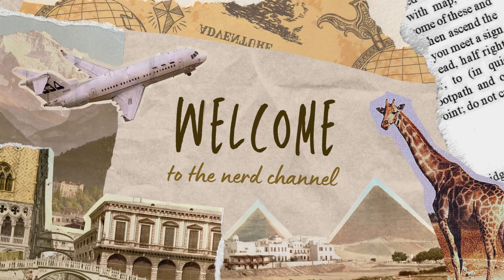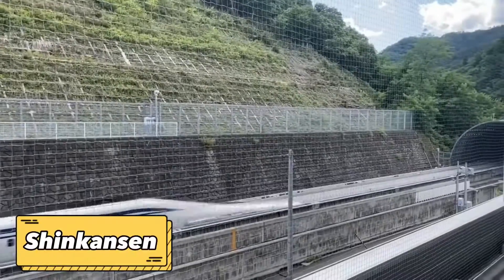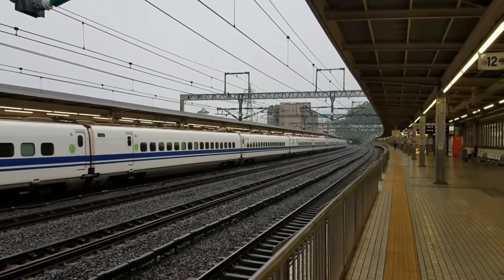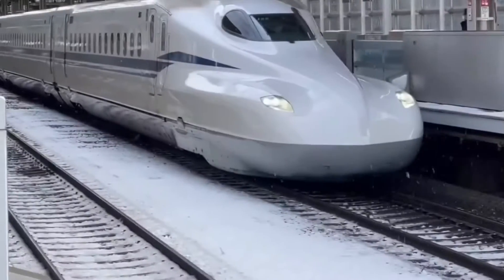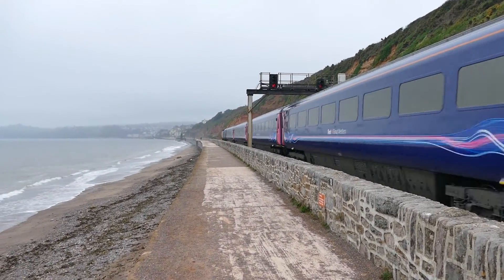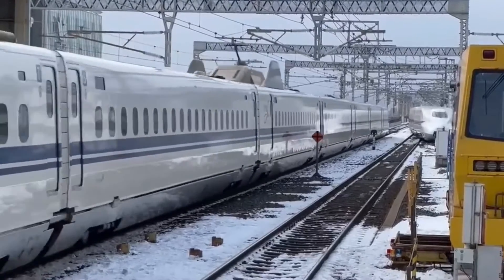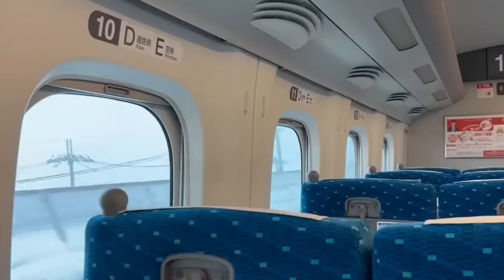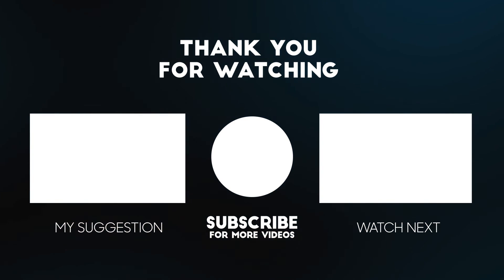Story of the World's fastest train | Shinkansen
Join us on a fascinating journey as we delve into the history, technology, and impact of the Shinkansen, also known as the bullet train, in Japan. With speeds of up to 320 km/h , the Shinkansen is one of the most advanced and efficient trains in the world. In this video, we'll explore the unique features of the Shinkansen, including its linear motor system, safety features, and futuristic design. We'll also take a closer look at the impact of the Shinkansen on Japan's economy, environment, and society. Finally, we'll discuss the future of high-speed rail travel and how the Shinkansen continues to lead the way in technological innovation. If you're interested in transportation and technology, you won't want to miss this exciting video.